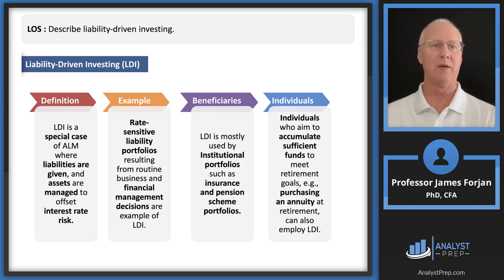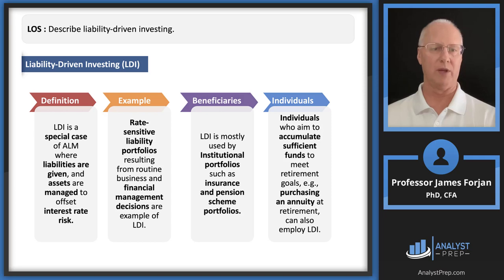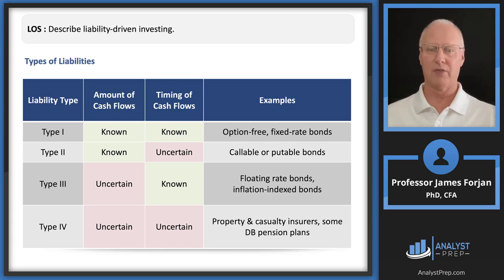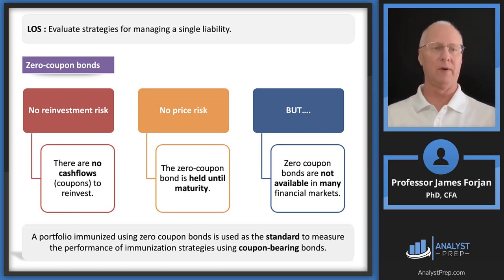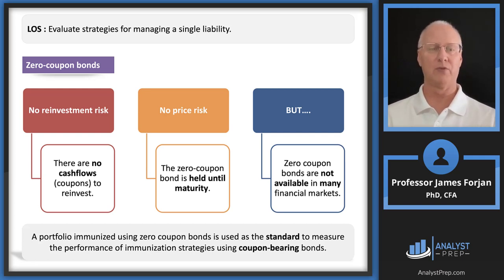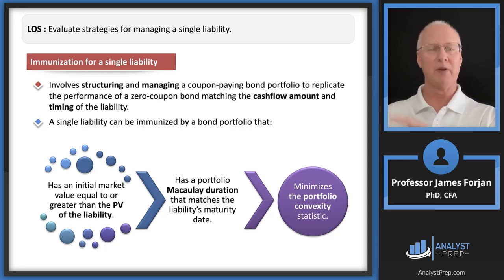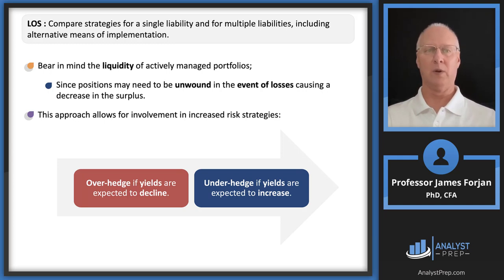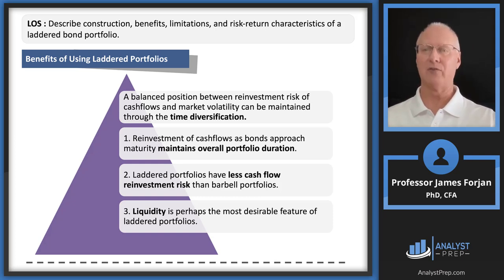Liability-Driven and Index-Based Strategies – Part I (2024 Level III CFA® – Reading 11)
Topic 4 – Fixed-Income Portfolio Management
Reading 11 – Liability-Driven and Index-Based Strategies – Part I: Liability Driven Investing
LOS : Describe liability-driven investing.
LOS : Evaluate strategies for managing a single liability.
LOS : Compare strategies for a single liability and for multiple liabilities, including alternative means of implementation.
LOS : Describe construction, benefits, limitations, and risk-return characteristics of a laddered bond portfolio.